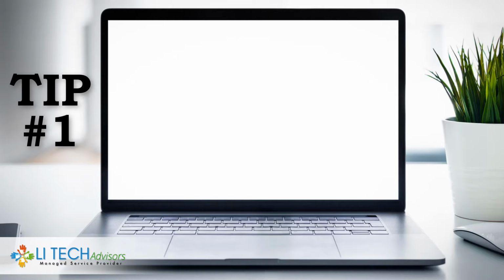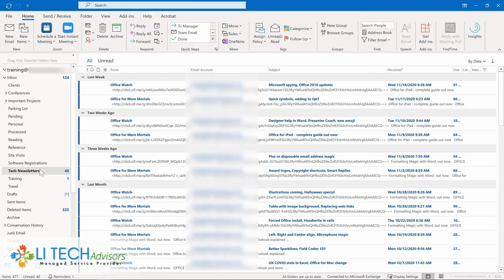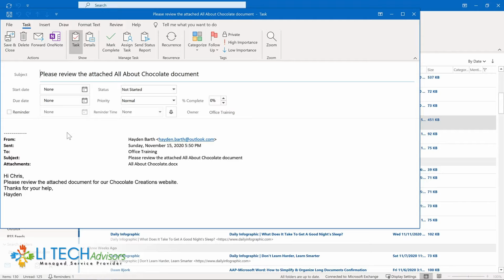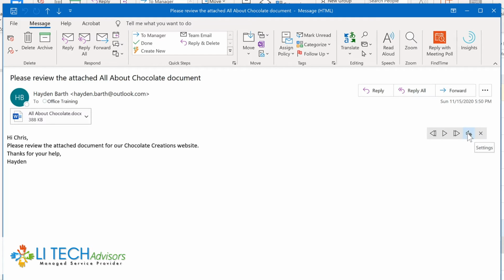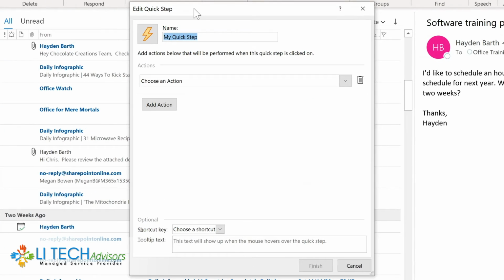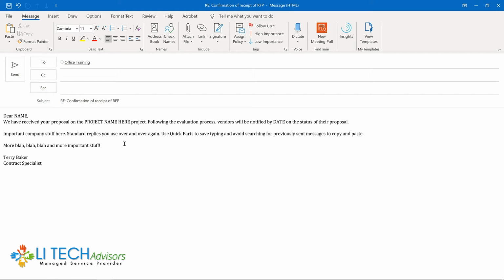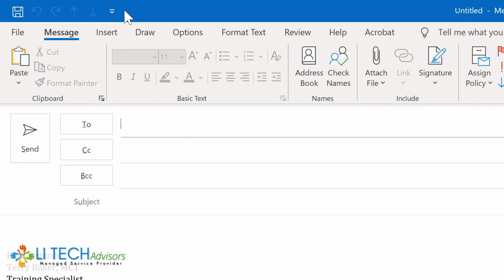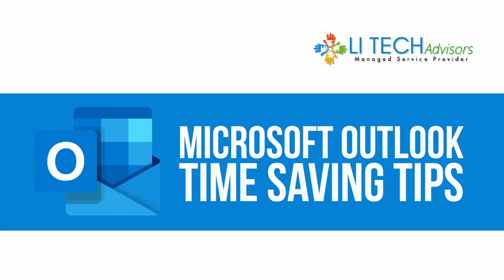Time Saving Tips Training Course | Microsoft Outlook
Learning all of Microsoft Office's features and special functions can take a ton of time and energy. Tune in to our online training for some time saving tips that will make life easier and more efficient!

We’re on a mission to provide tangible resources that will help business teams in any industry get the most out of the Microsoft Teams virtual platform. To begin, we’ve put together a Microsoft Teams Productivity Playbook that includes 15 clear and easy ways that business teams can save time and effort with Microsoft Teams. Check out all these time-saving tips!